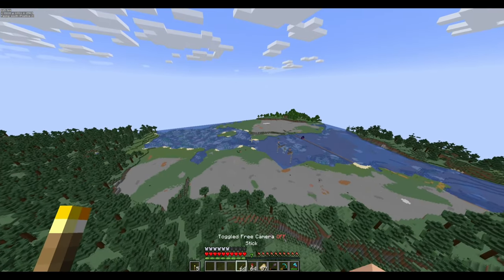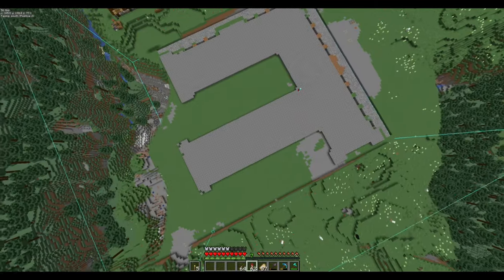Modded Minecraft Episode 1- The Overlook Hotel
We start a new series using the Chipped mod and Decorative blocks mod. Here we build the first of our massive buildings, the overlook hotel, in a post-gothic style.